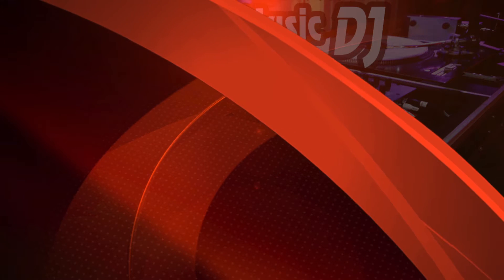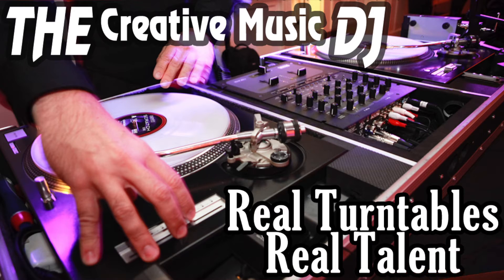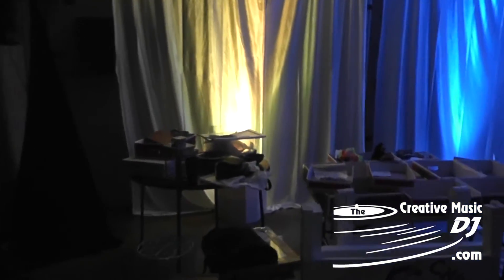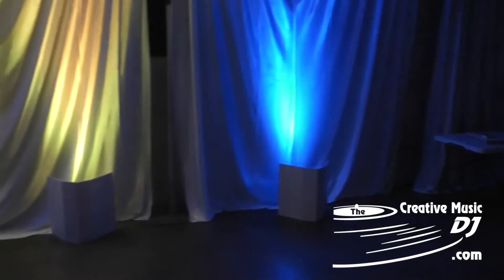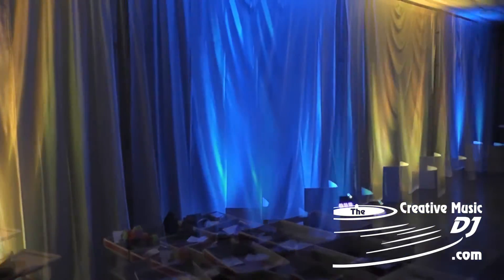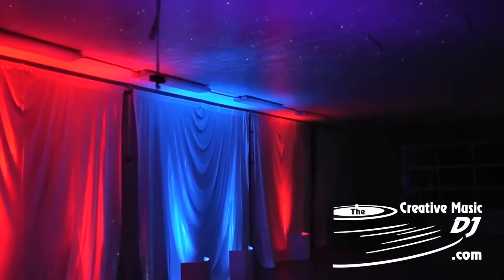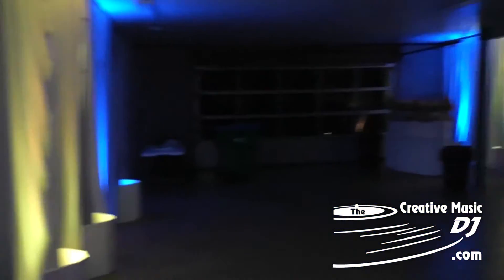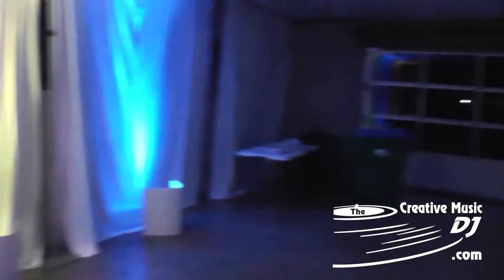San Diego Wedding DJ - Creative Lighting (Wall o' Light n' Sound)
Setup gig log for a 2012 wedding at Levyland Estates in Carlsbad, California. The task was to take a very bland garage and turn it into an exciting dance area. To accomplish this, I used DMX cabling between uplights and a bit of the creativity I've become well-known for.